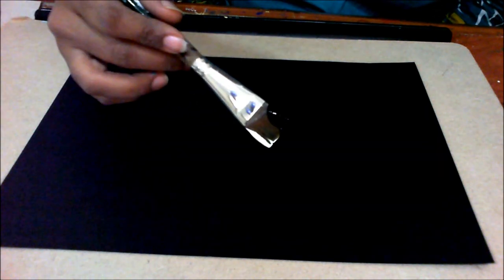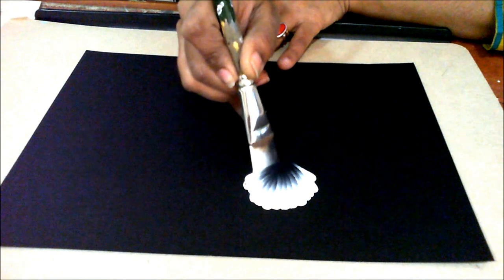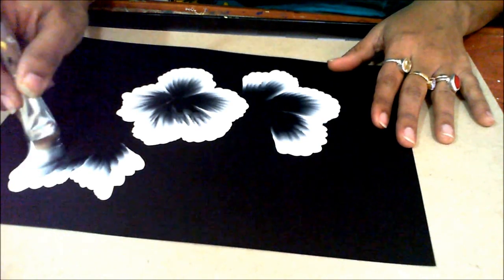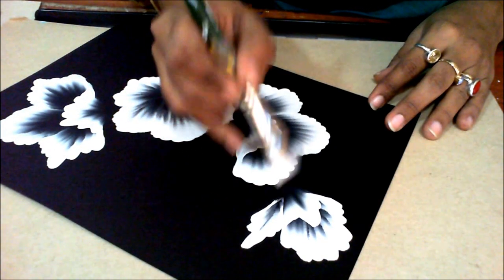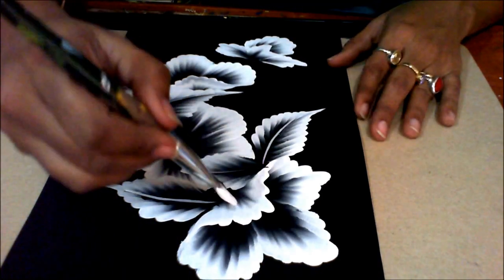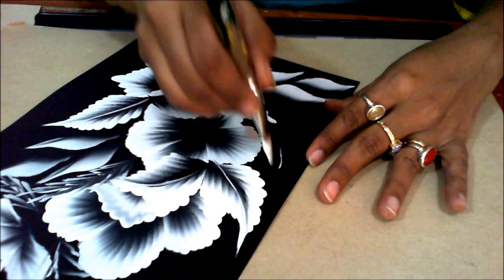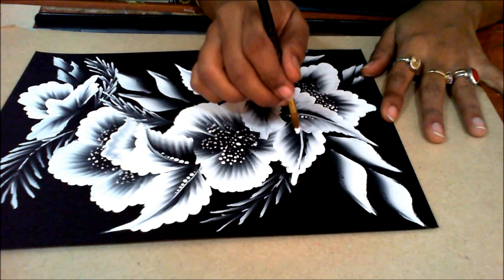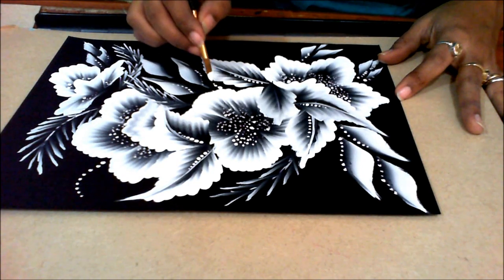One Stroke Painting Tutorial- White on Black composition